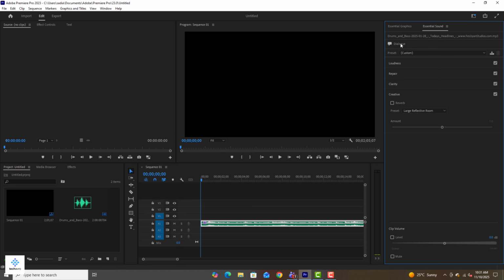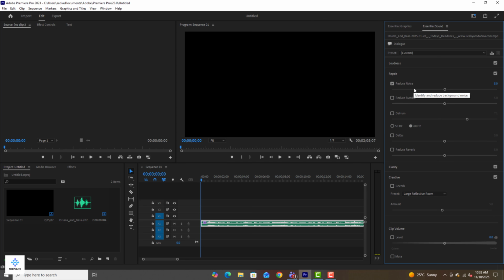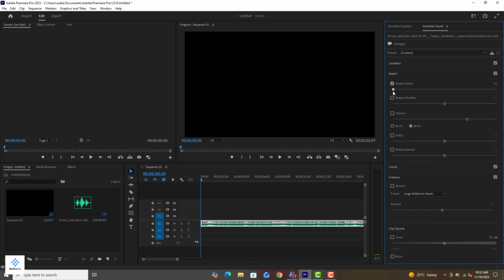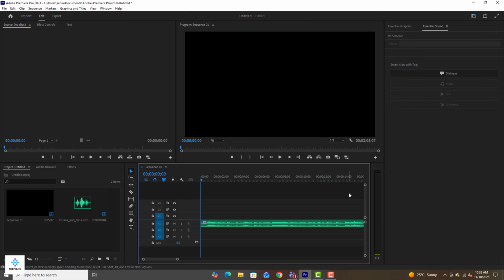How To Reduce Background Noise In Adobe Premiere Pro 2025